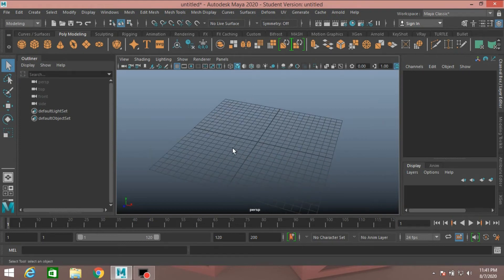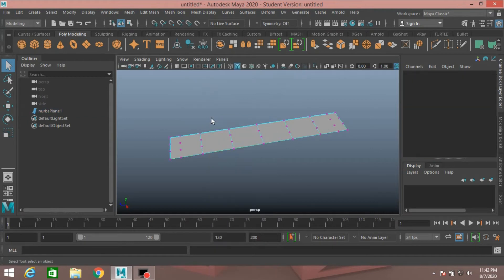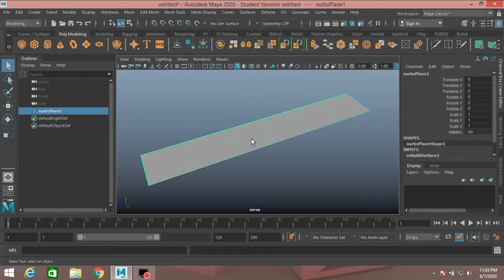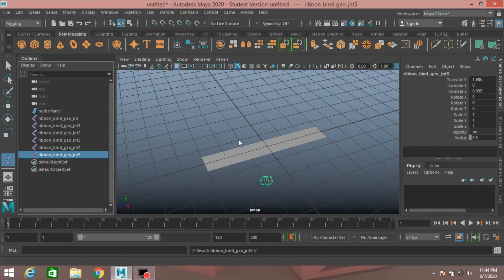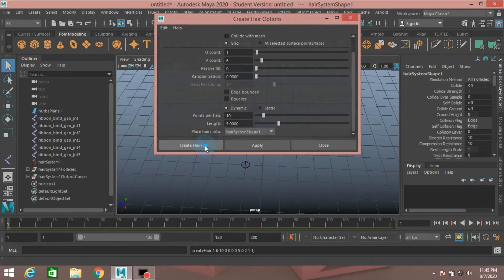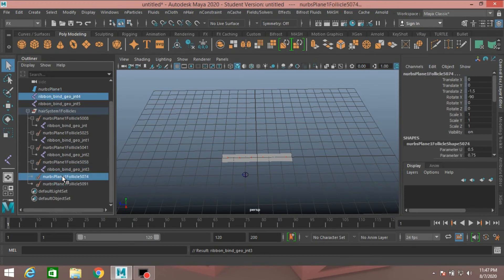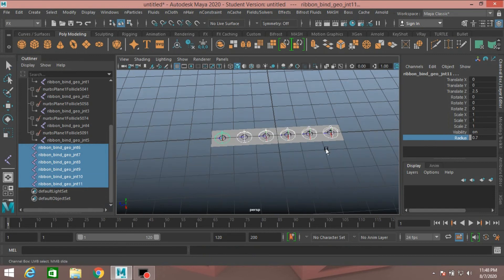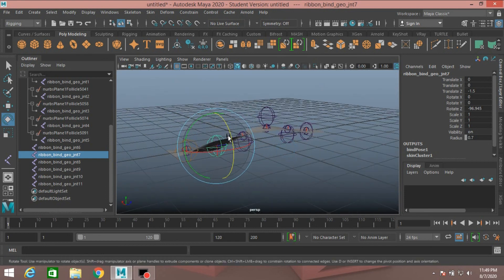Maya Rigging tutorial - How To Make a Really Flexible Ribbon Rig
Maya Rigging - How To Make a Really Flexible Ribbon Rig ,

maya tutorial,

maya rigging tutorial for beginners